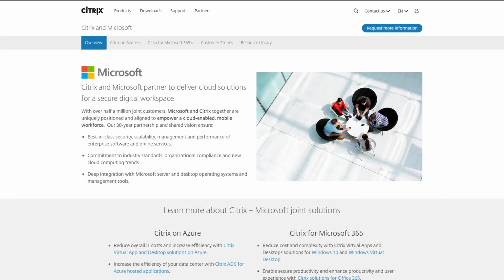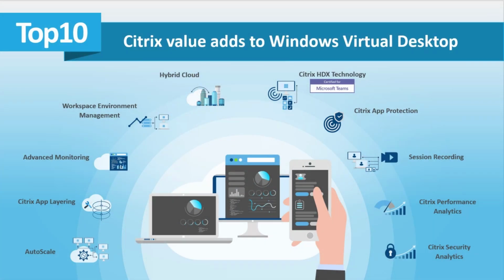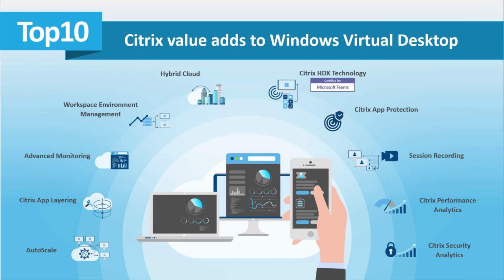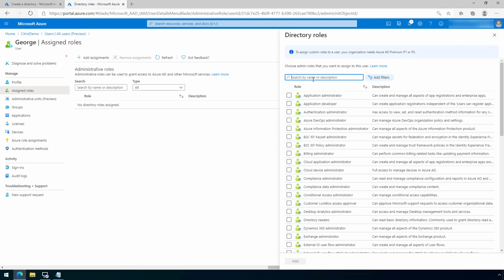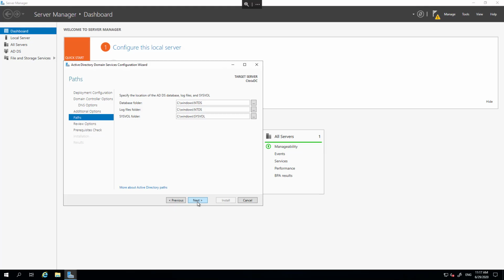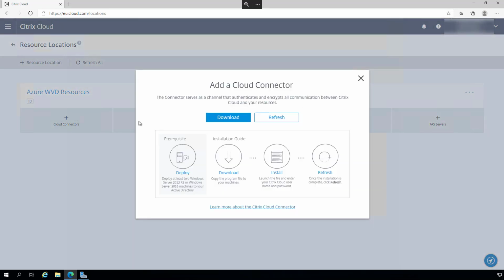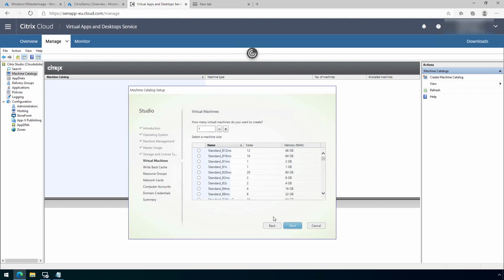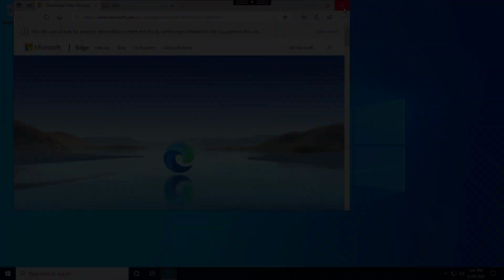Citrix and Microsoft - Better Together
In this video I am joined by Citrix Cloud Specialist Toby Brown and Microsoft Cloud Solution Architect George Wood as we walk through the deployment of Windows Virtual Desktop and the Citrix Cloud.

This offers, fast, secure, and stable Desktop as a Service solutions that empower a mobile workforce, driving a use your own device culture.